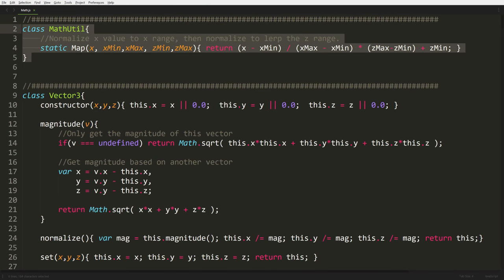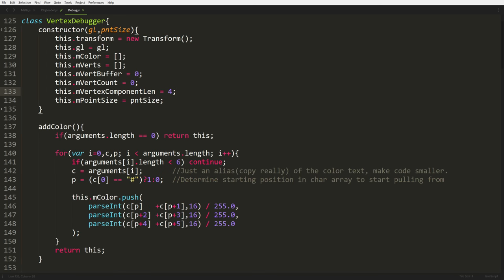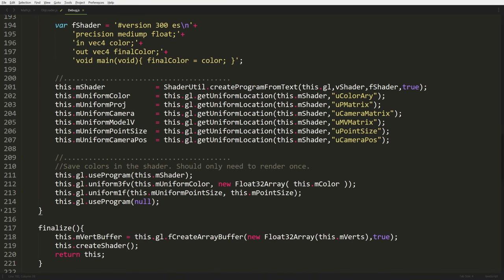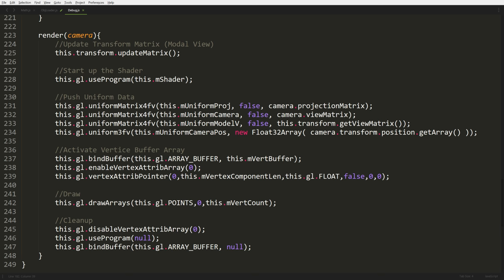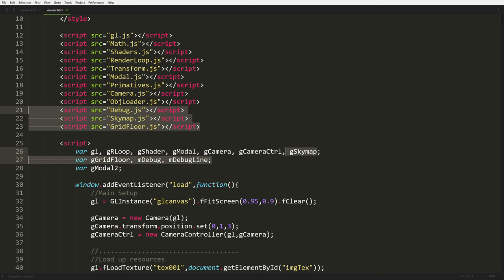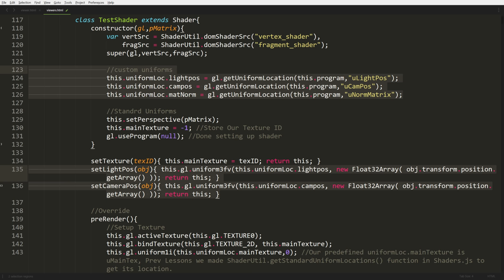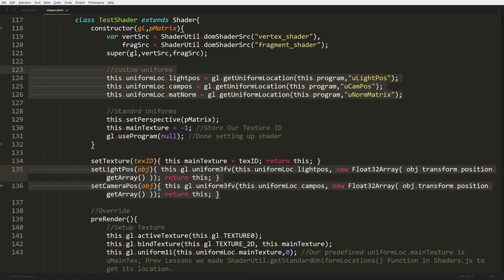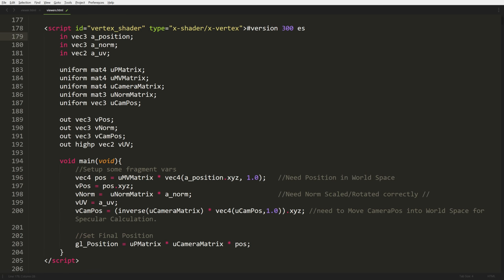Fun with WebGL 2.0 : 012 : Phong Lighting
In Today's lesson we get to learning how to apply lighting to our 3d models. We will explore the 3 staged of Phong lighting: Ambient, Diffused and Specular.

Modern OpenGL 07 – More Lighting: Ambient, Specular, Attenuation, Gamma